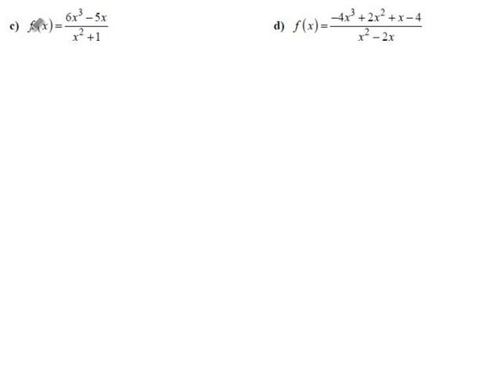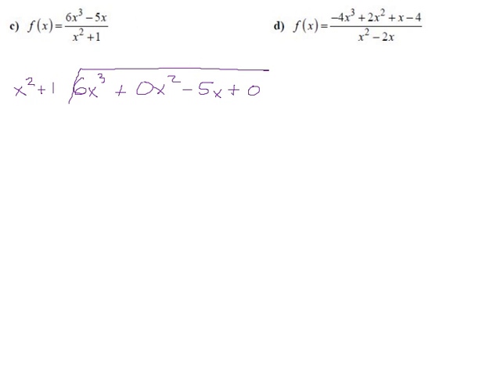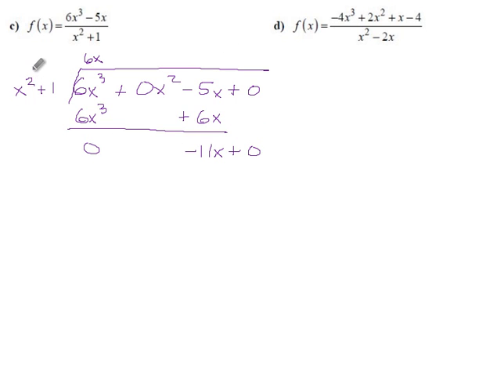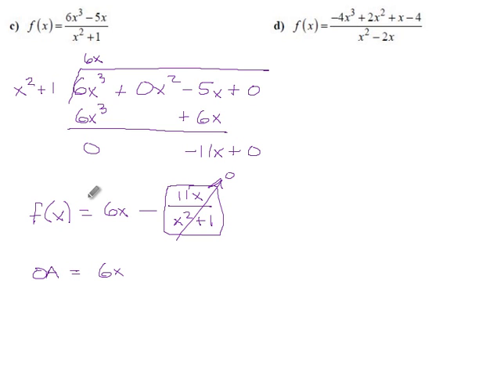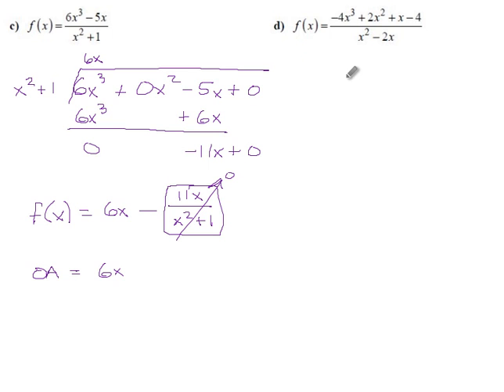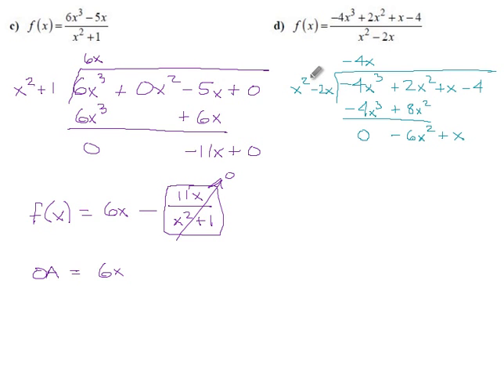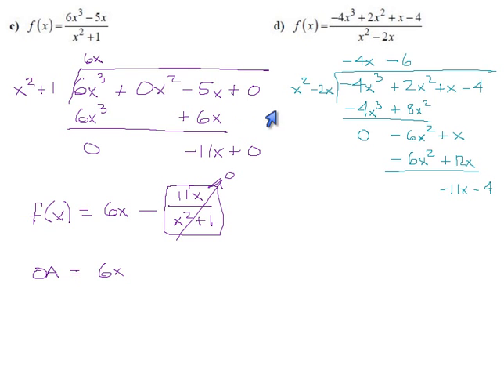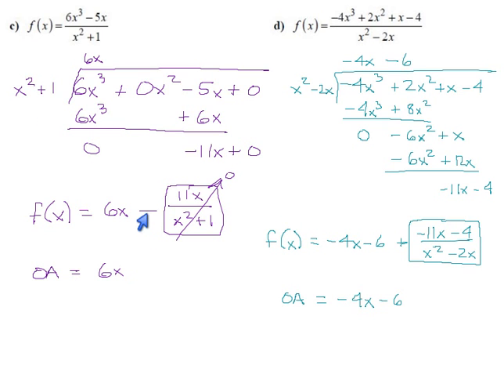5.8 2cd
Oblique asymptotes.